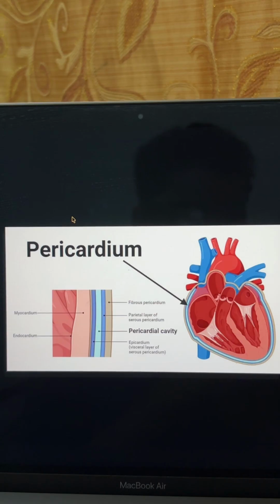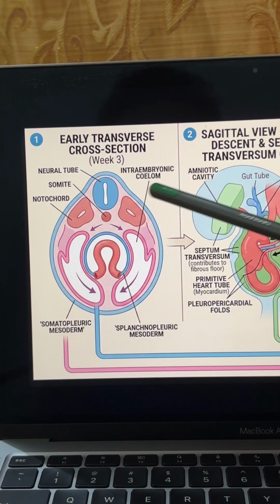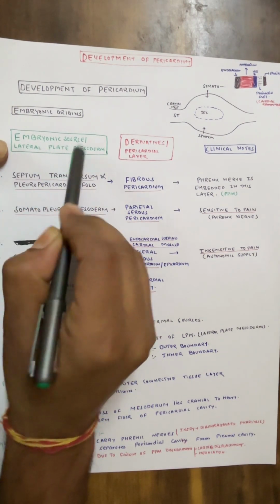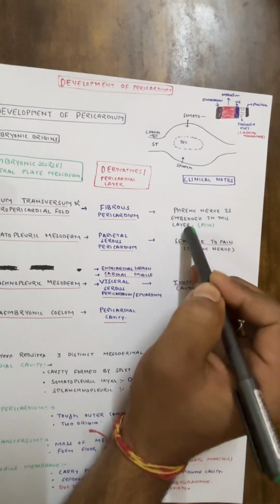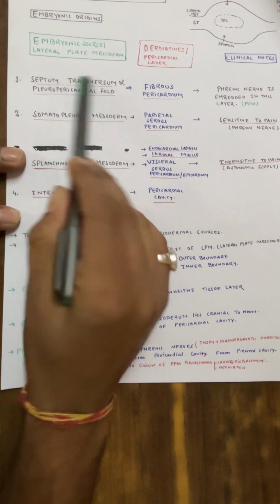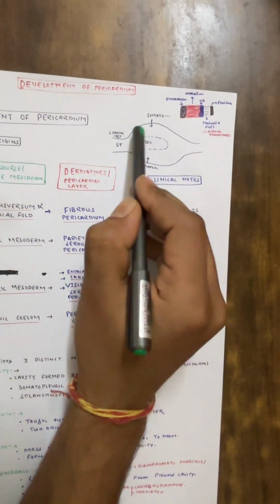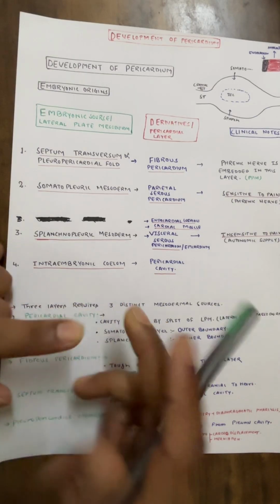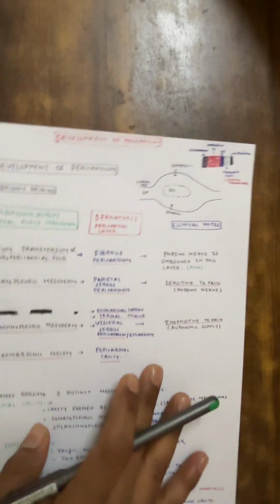Development of pericardium.